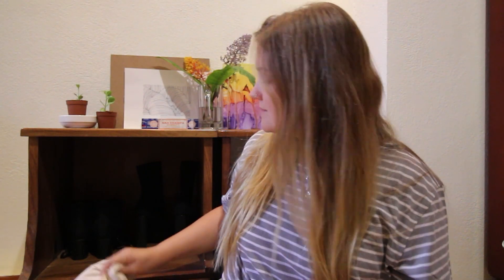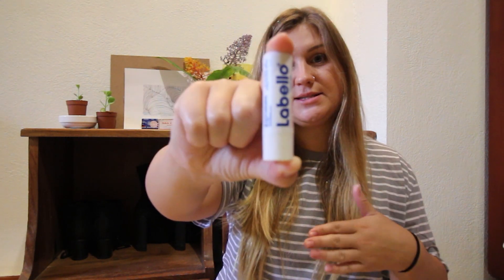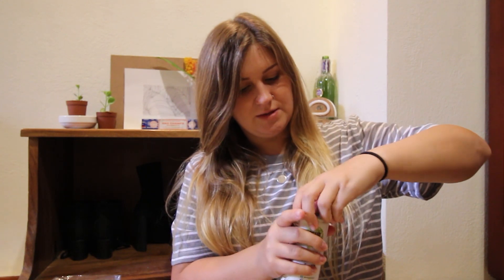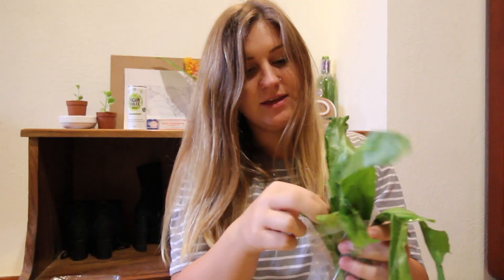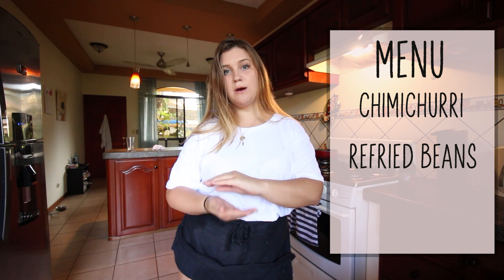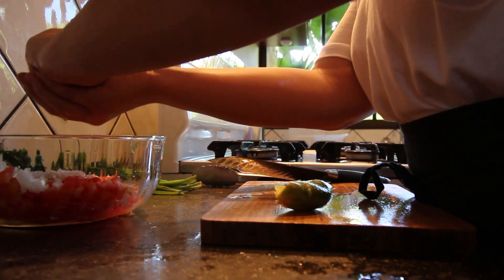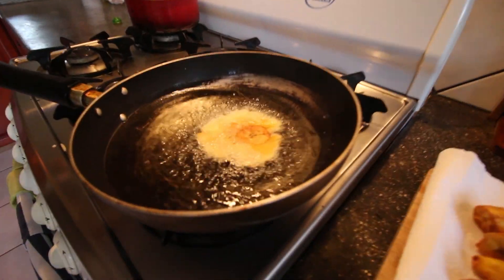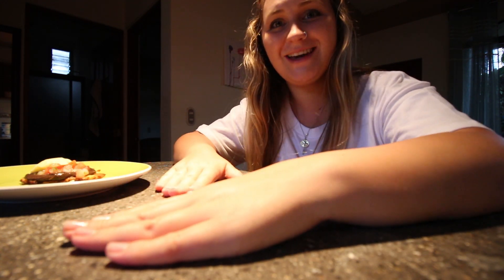Grocery Haul and Making Costa Rican Food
You guys asked, and I delivered!!!
I went to the local grocery store, bought a few things, and made some traditional Costa Rican food.  It was so delicious!!!

Recipes:

Chimichurri (Salsa)
2 big tomatoes
1 medium white onion, cut very small
1/2 bunch cilantro coyote
1 lemon mandarina (or lime)
salt to taste (more is better)

Frijoles Molidos (Refried beans)
1 can (15.oz) black beans (remove water until you see the beans)
1/2 small onion
4-6 leaves cilantro
2 cloves garlic
1/2 sweet pepper
1-2 TBSP Lizano Sauce (can be found in Latino supermarkets)

Patacones (Fried Plantain)
2 plantains, cut into 1.5-2 inches thick (each plantain makes about 6 patacones)
Oil for frying (I used sunflower)
Something to "smash"

 Facebook: Emma in Costa Rica Vlogs